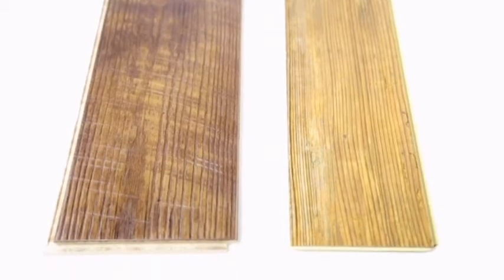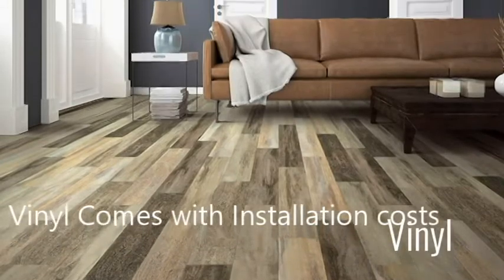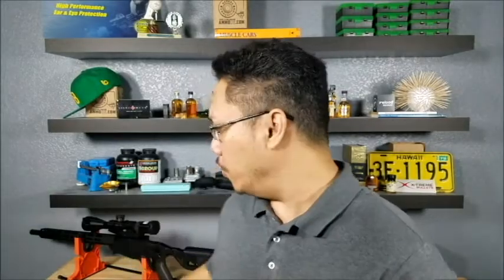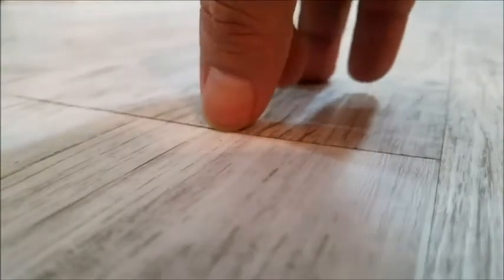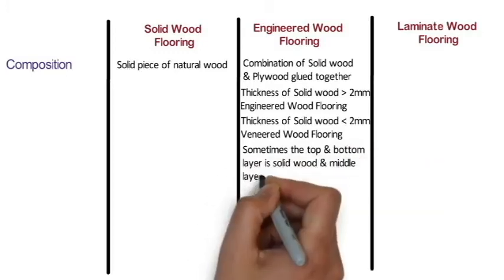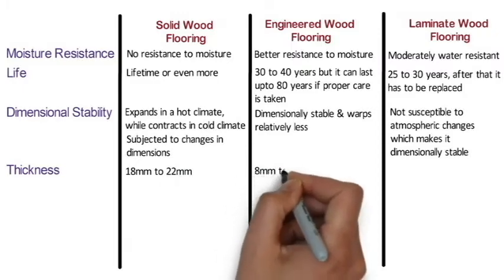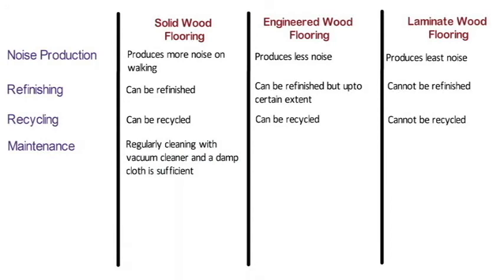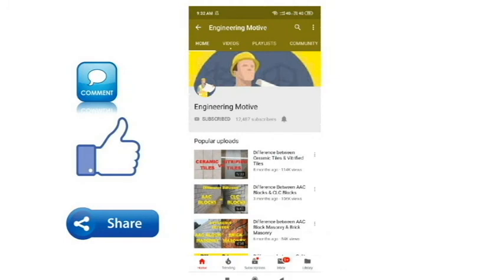Singapore Vinyl vs Engineered Wood Vs laminate compilation BTO HDB Resale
Video compilation for your easier understanding. Do take note you have to screed followed by leveling to get laminates and vinyl or engineered wood. Do check and clarify it is in your quote.